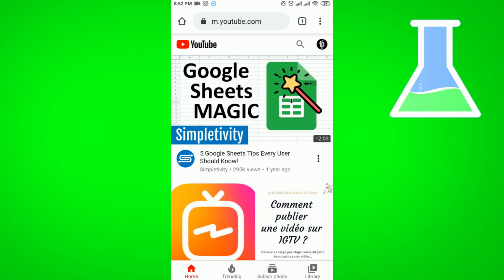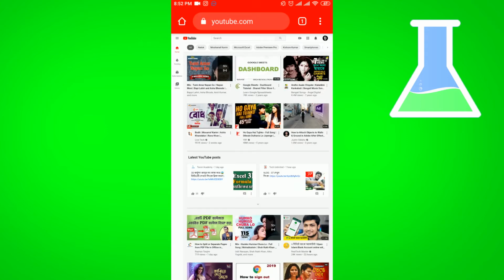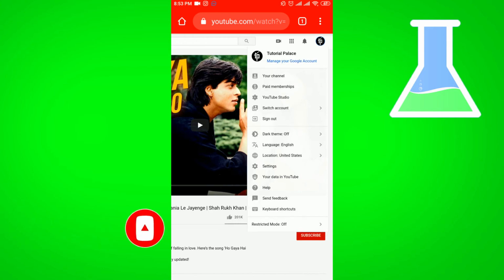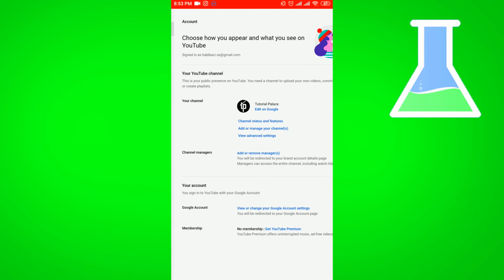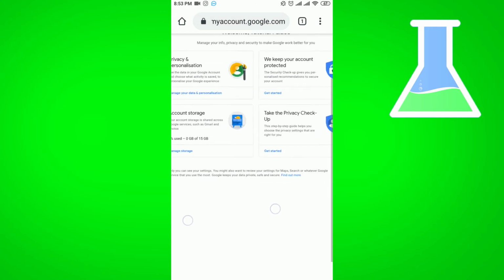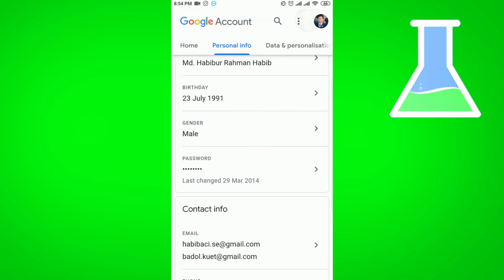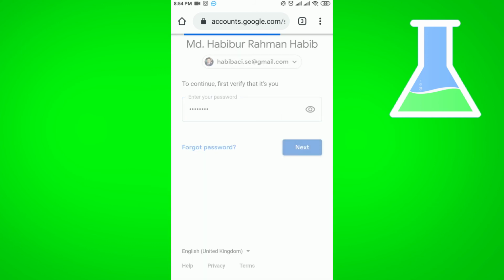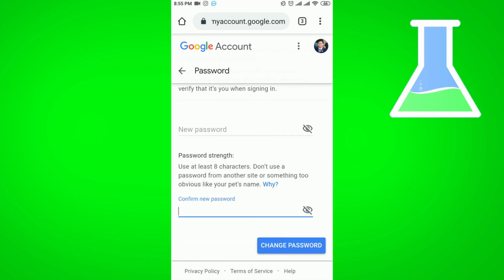How to Change YouTube Password on Phone! (Quick Tutorial)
This is How to Change YouTube Password on Phone.
Let's change your YouTube password!

In this video I show you how you can change your YouTube password using your mobile phone. This should work on android and IOS and should only take you a few minutes at most. So if you want to learn how you can change your password on YouTube, watch this video!